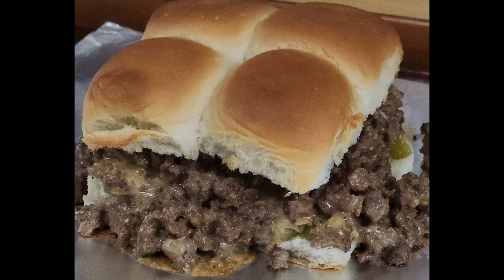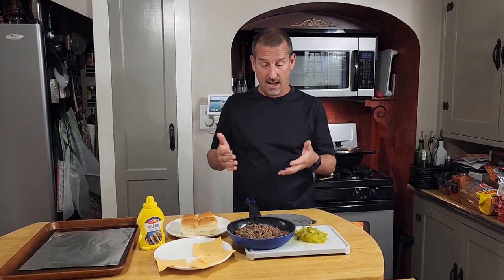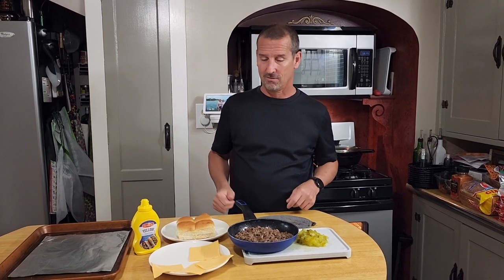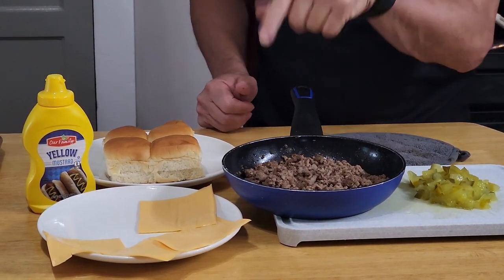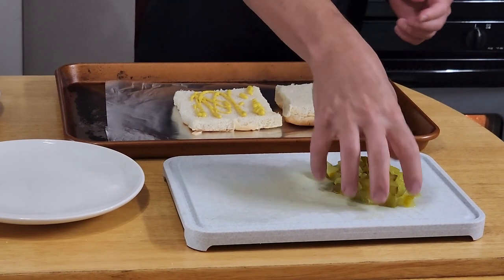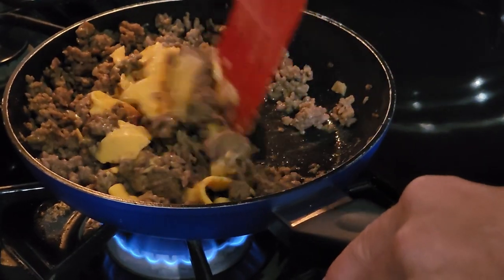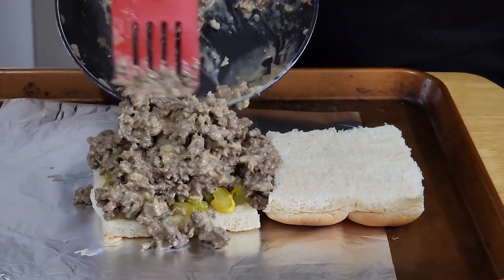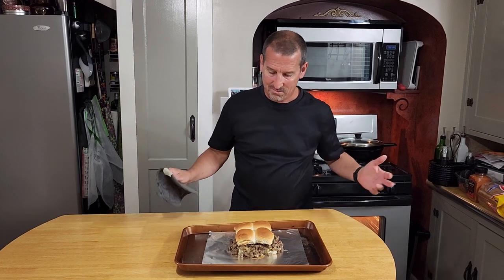How to make a Maid Rite Loose Meat sandwich recipe copy cat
Browned Ground Beef with diced onions
American Cheese - Merica !
Diced pickles
Mustard
Ketchup is optional
Buns or rolls
Assemble and enjoy!

Vitamix 12-Cup Food Processor Attachment with SELF-DETECT

Sushi Cookbook for Beginners:
100 Step-By-Step Recipes to Make Sushi at Home